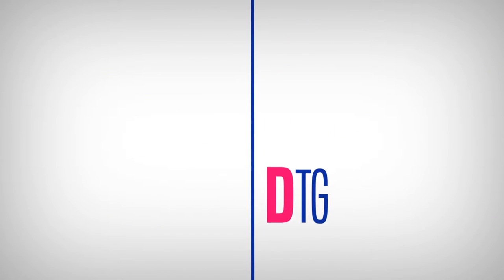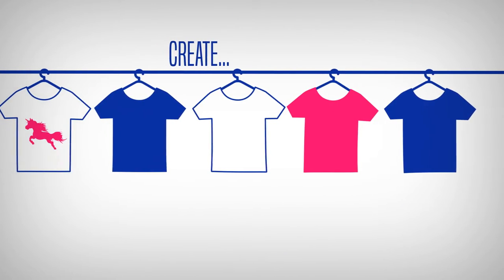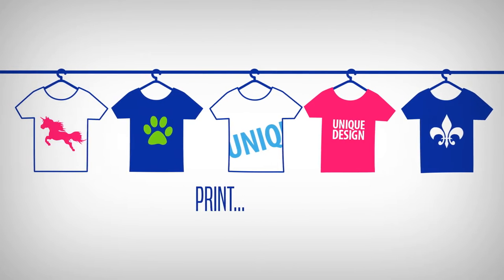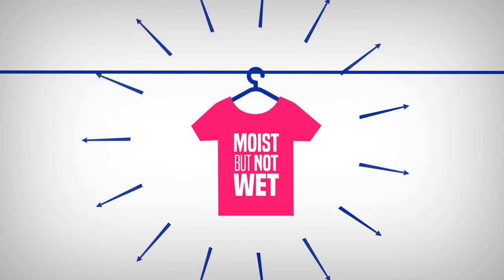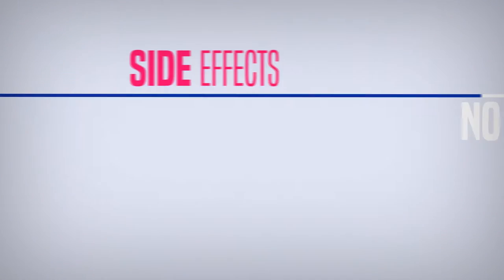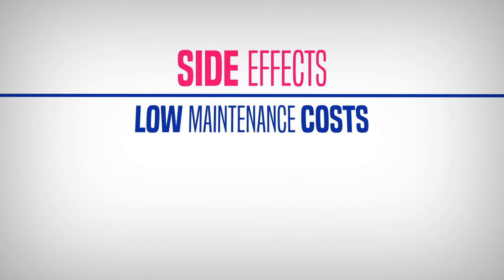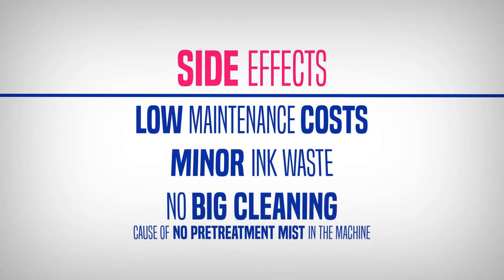Garment printing with a Brother GT-3 Series Printer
Discover how easy it is to print with a Brother GT-3 Series Garment Printer.